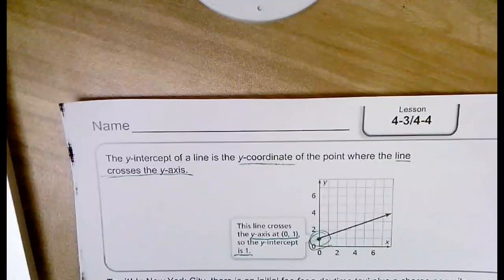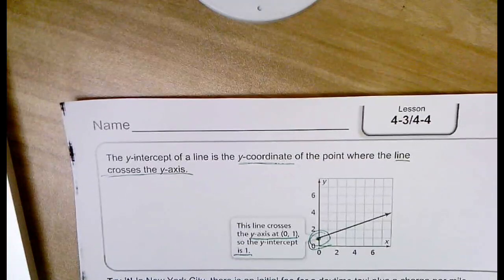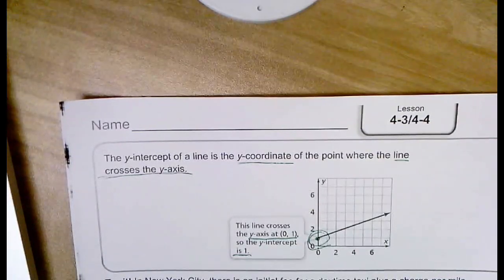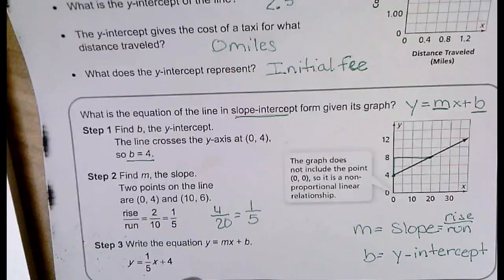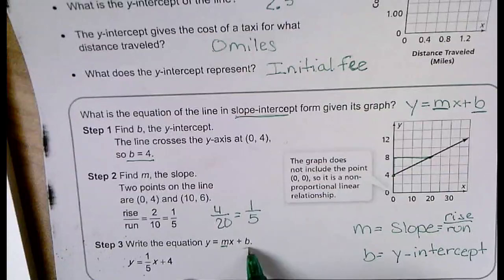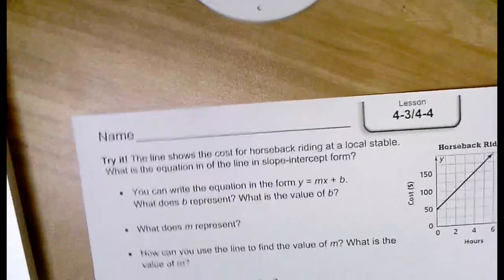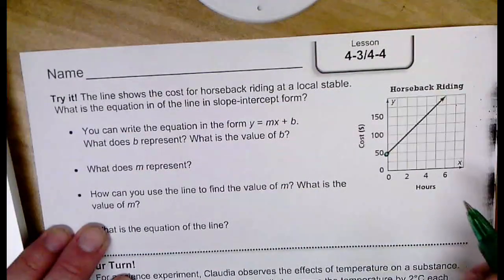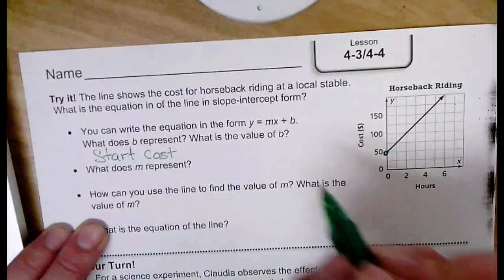Lesson 4-3/4-4 Writing an equation of a line.